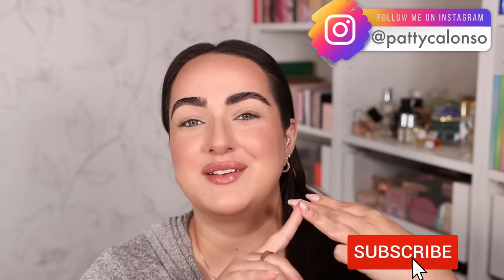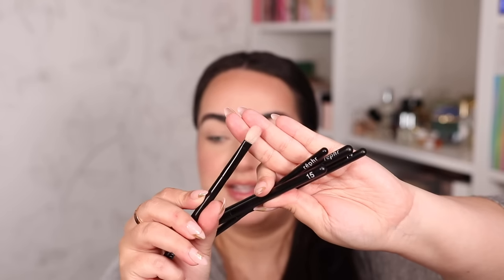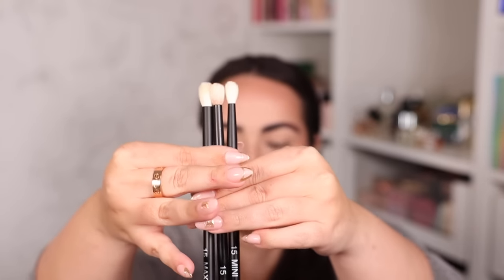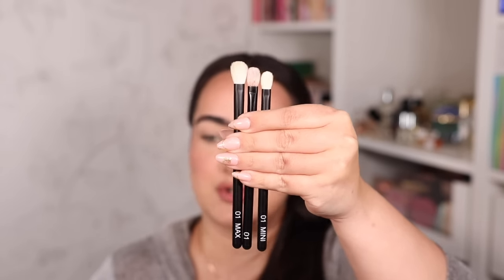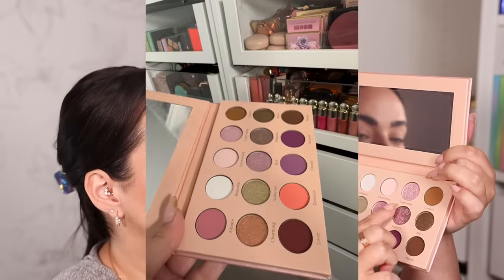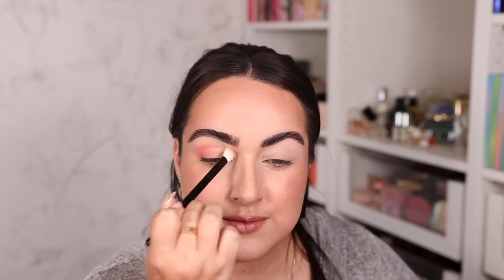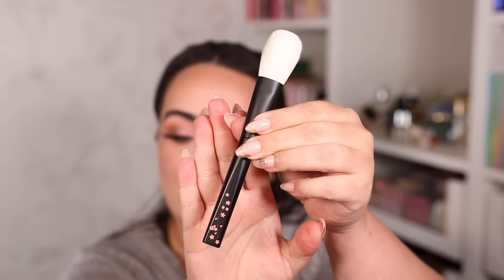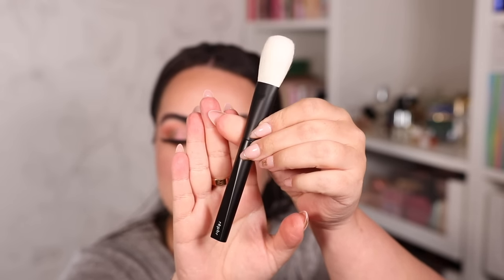NEW REPHR BRUSH SETS 50% OFF + GLAMINATRIX RICH ROMANTIC PALETTE & RAVIE BEAUTY LIPSTICKS!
Sales you might want to check out! 👇🏼👇🏼
🚨TARTE 40% OFF! CODE: CYBER

BROWS 👇🏼
Rare Beauty Brow Gel
Benefit Precisely my Brow
EYES 👇🏼
Rare Beauty Eye Primer
10% OFF Code: PATTY10
Benefit Fanfest Mascara
Juvia's Lashes
COMPLEXION👇🏼
Danessa Myricks Pink Powder
Westman Atelier Contour

BRAND CODES 👇🏼
10% OFF CODE PATTY10
✨BK BEAUTY
10% OFF CODE PATTY10
Code: PATTY